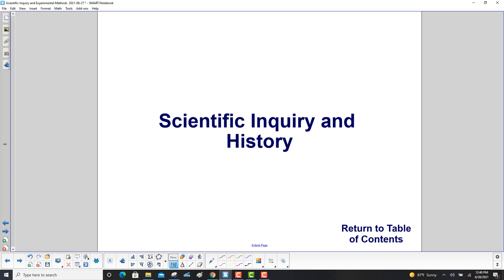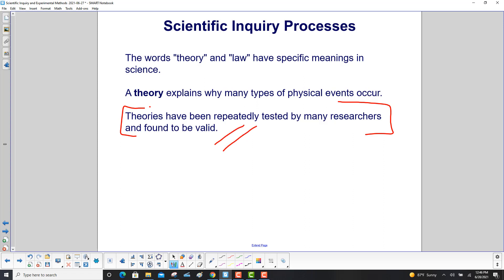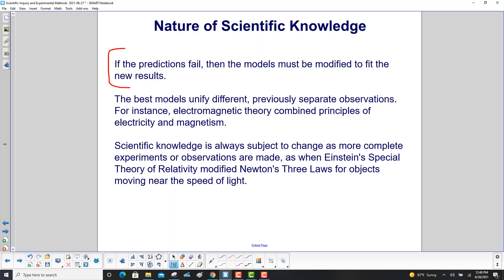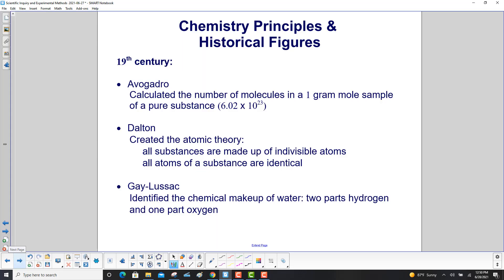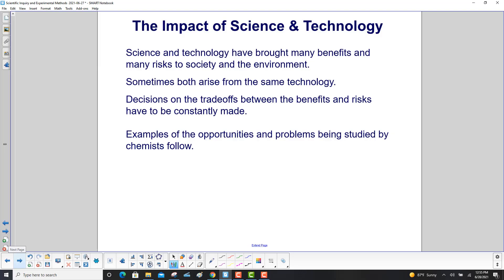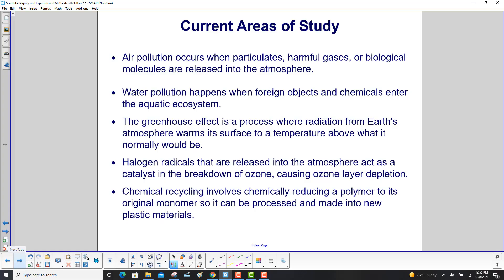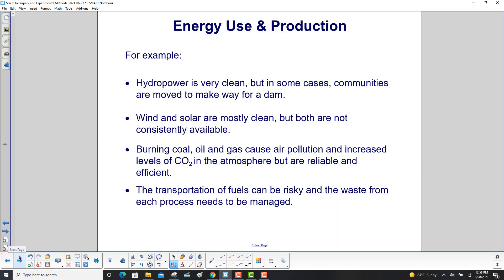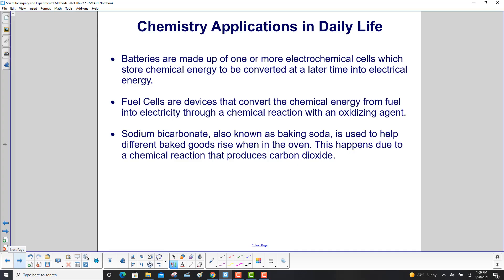Scientific Inquiry and History